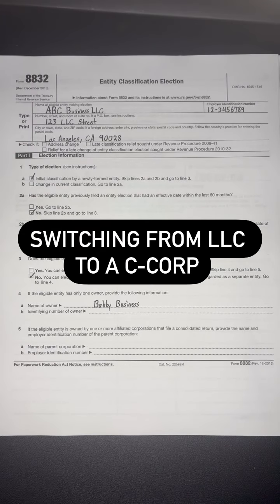How to make your LLC a C-Corp